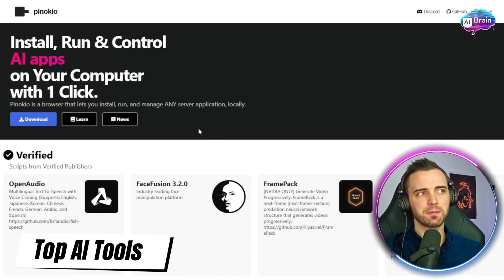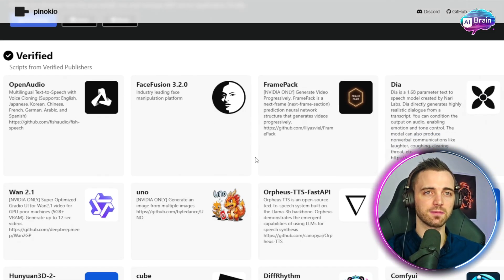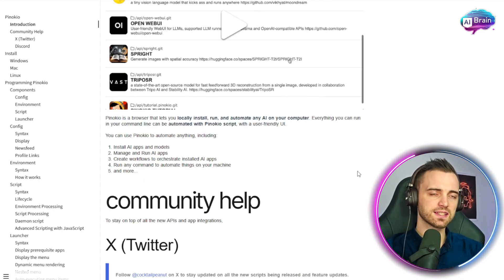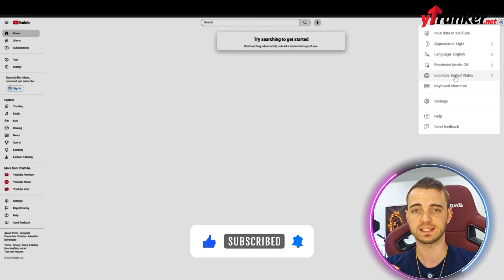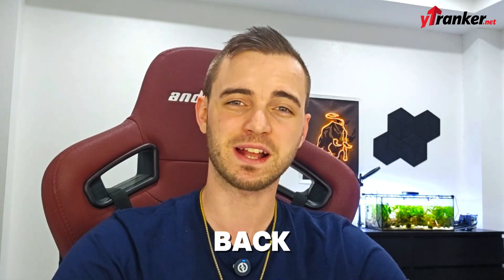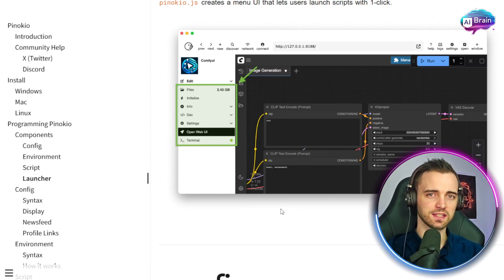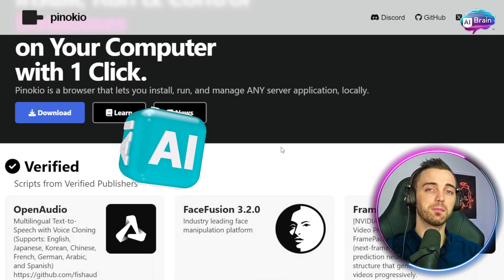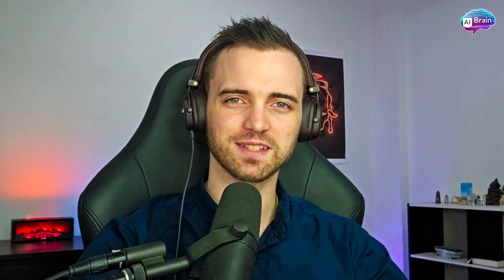Top AI Tools: Automate & Run Any AI with Ease!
Top AI Tools | AI Browser | AI automation

Rank #1 on YouTube in No Time!
🏆 With YTRanker, ranking your videos on top of YouTube has never been easier 🚀

Looking for the Top AI Tools that simplify your work and run automations effortlessly in 2025? Meet Pinokio—a revolutionary AI-powered browser that helps you automate, install, and run AI apps without coding knowledge or technical barriers.

🚀 Why Pinokio Is a Must-Have AI Tool:
AI-Powered Automation: Run any AI model locally and automate workflows straight from your desktop—no cloud dependency!
User-Friendly: Designed for creators, developers, marketers, and business owners looking to streamline their tech stack.
Cross-Platform Support: Works on Windows, Mac, and Linux with zero friction.
No Paywalls: 100% free-to-use browser with full transparency.
Privacy First: Keeps your data secure without sending it to external servers.

🔧 What You Can Do with Pinokio:
Install and orchestrate AI tools like Comfy UI, Stable Diffusion, Text-to-Video AI, and more.
Create custom workflows for image generation, automation, marketing tasks, and productivity boosts.
Learn from an active Discord community with tips, guides, and AI templates.
If you’re looking to run top AI tools without the hassle, this is the one browser to rule them all. Whether you're an entrepreneur, creative, or hobbyist—Pinokio offers powerful automation, smart integrations, and full control over your workflow.

👉 Try it out today via the link at the top of this description and transform your AI experience in 2025 and beyond.

CHAPTERS:
00:00 - Intro
00:15 - What Is Pinokio
01:46 - YTRanker
02:52 - How To Get Pinokio
03:34 - Privacy And Security
04:20 - Community
04:35 - Outro